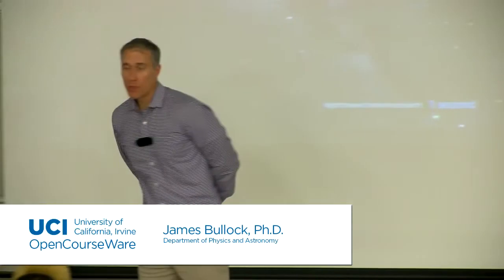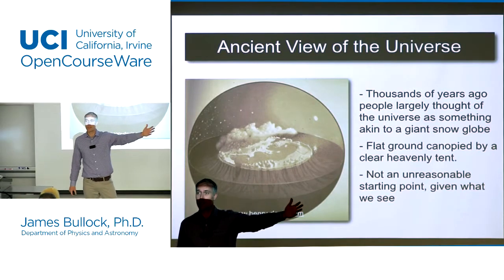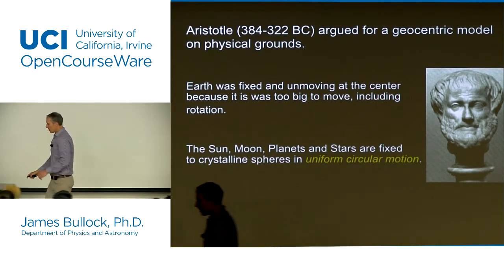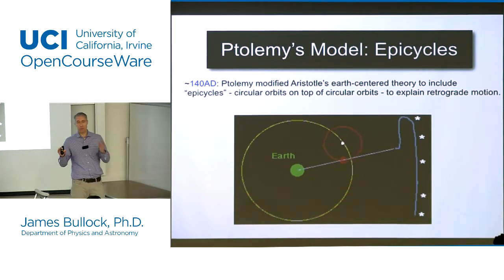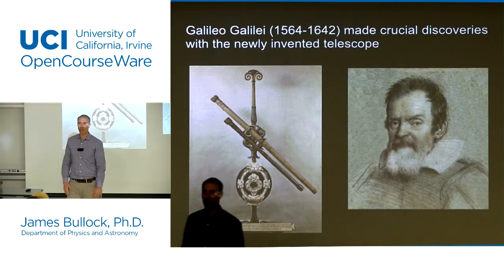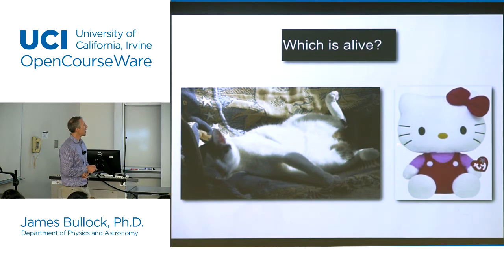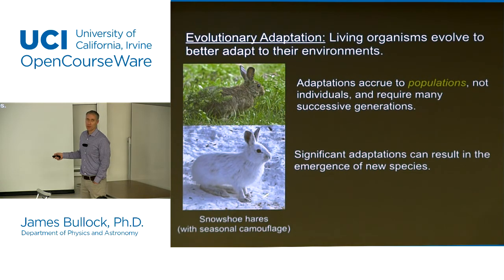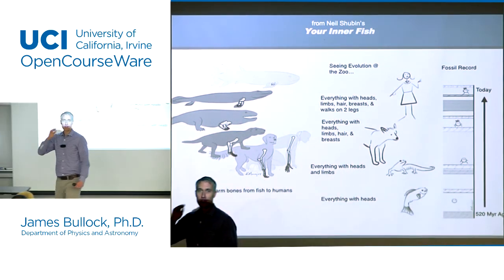Physics 20E. Life in the Universe. Lec. 2: Defining Life and Our Place in the Universe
UCI Physics 20E: Life in the Universe (Spring 2015)
Lec 02. Life in the Universe -- Defining Life & Our Place in the Universe

Description: An overview of the scientific quest to discover life elsewhere in the universe. Topics include the origin of life on Earth, Mars, extra-solar planets, interstellar travel, and extra-terrestrial intelligence.

Required attribution: Bullock, James. Physics 20B (UCI OpenCourseWare: University of California, Irvine), [Access date].